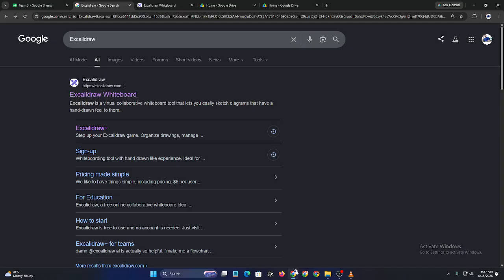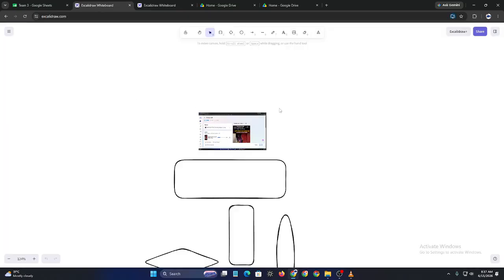How to Fix Excalidraw Performance Issue Full Guide 2026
Learn how to fix Excalidraw performance issues with this complete 2026 step-by-step guide. In this tutorial, you will discover how to troubleshoot lag, slow response, freezing, and stuttering while using Excalidraw. Learn how to identify common causes such as large or complex drawings, high browser memory usage, outdated browser versions, hardware acceleration conflicts, or too many active extensions that may reduce performance.

We will also cover solutions such as reducing canvas complexity, closing unused tabs, clearing browser cache, enabling hardware acceleration, updating your browser, disabling unnecessary extensions, and optimizing system resources. You’ll learn how to improve rendering speed, reduce lag, and ensure smooth drawing performance for a better user experience.

Whether Excalidraw is lagging, freezing during drawing, slow to load, or becoming unresponsive, this guide will help you diagnose the issue and restore fast, smooth performance so you can work efficiently without interruptions.